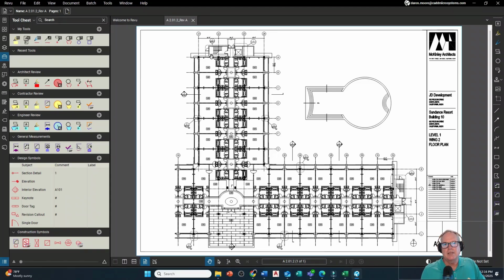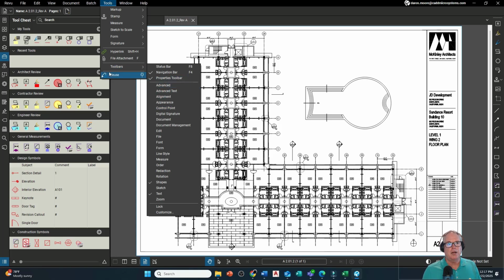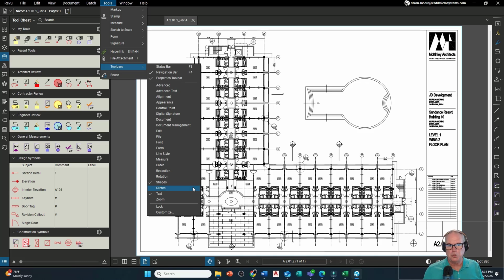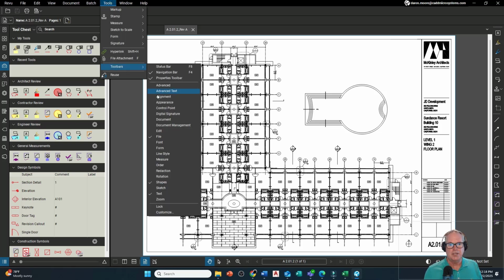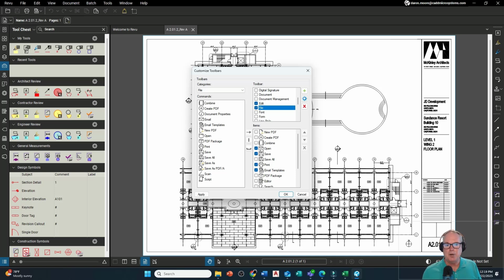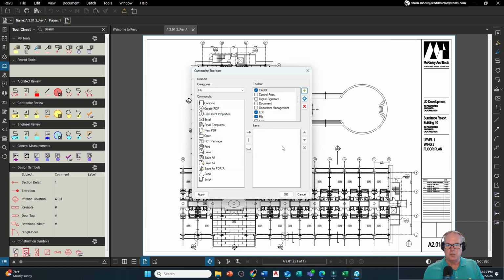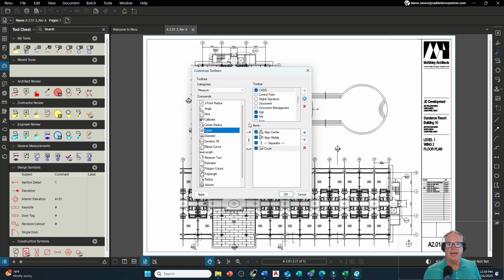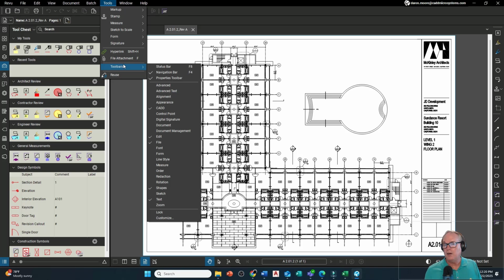Bluebeam It: Adding and Customizing Toolbars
Daron Moore walks us through how to add and customize the toolbars in Bluebeam. Simply "Bluebeam It".